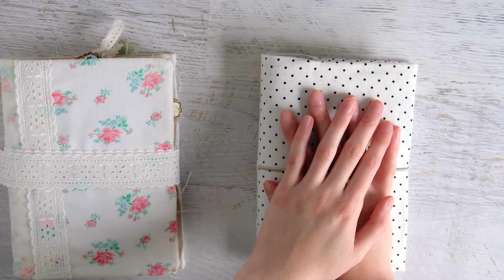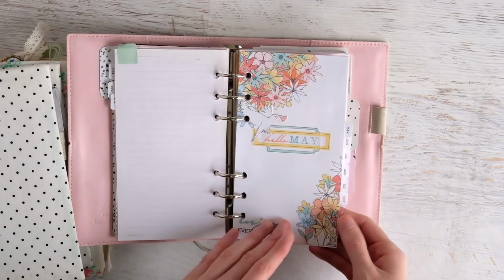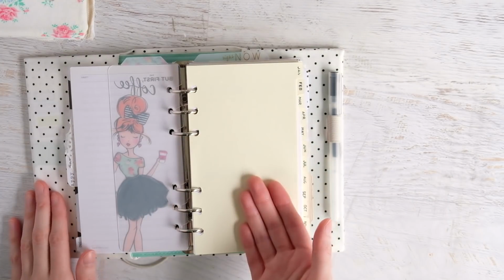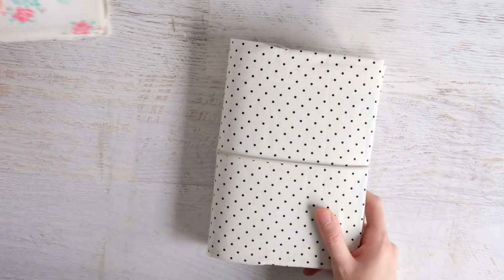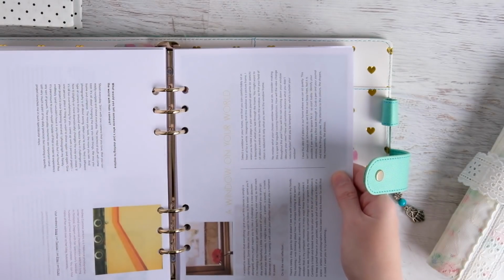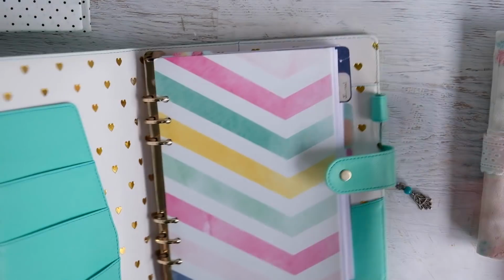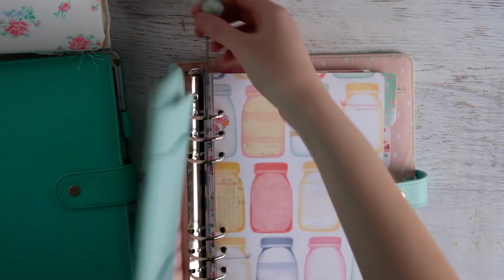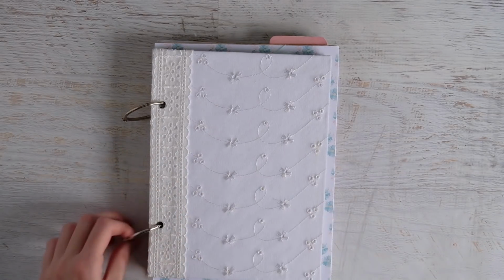Journals + Planners I'm Using in 2019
Just sharing the journals and planners I'm using in 2019. I think I've found my sweet spot with my planner, so I'll be using the same system again. But I'm still experimenting with my journaling and have decided to begin the year with a junk journal. So we'll see how that goes

☆ Links ☆

☆ For You ☆

Want to join Get Messy? You can use this link to register for a year long membership. When you register through my link, I'll receive a small portion of the sale, which helps support me to continue to create more journaling content for you

Take my Altered Book Art Journal class OR my Pockets That Pop class for free by signing up for a free two week trial at Big Picture Classes